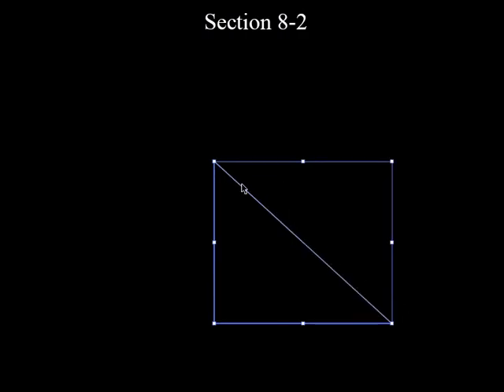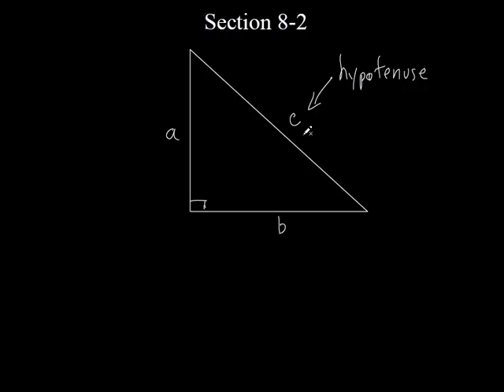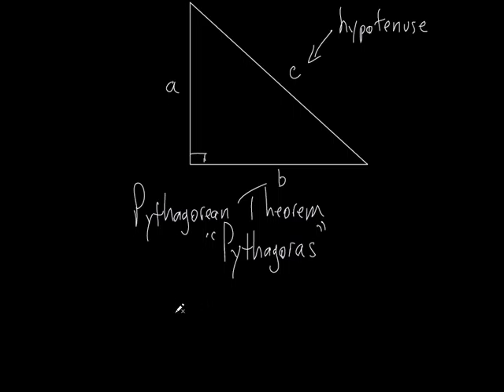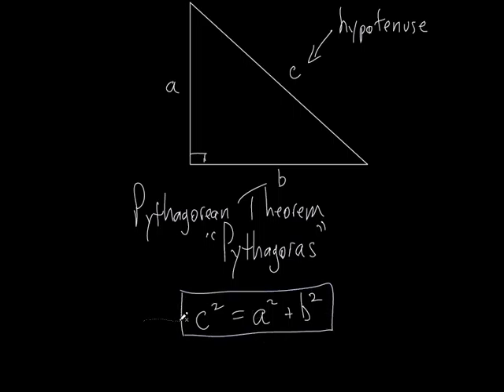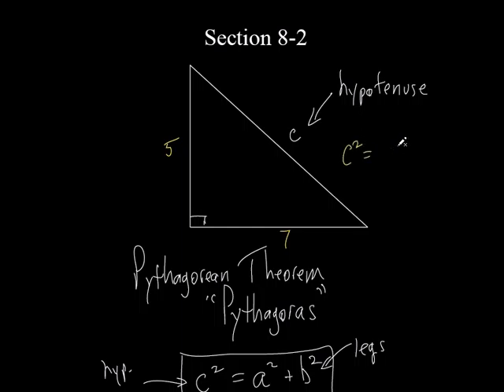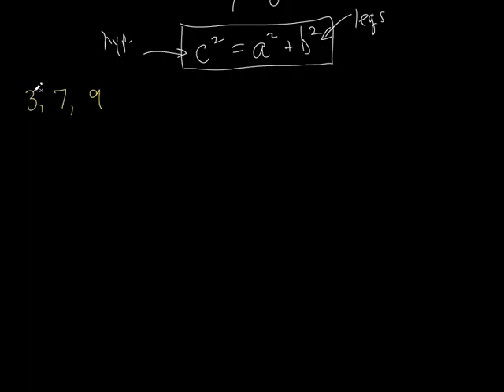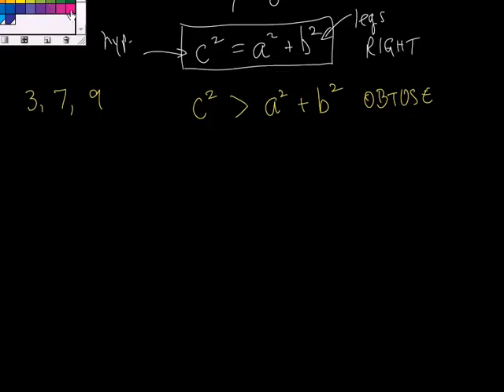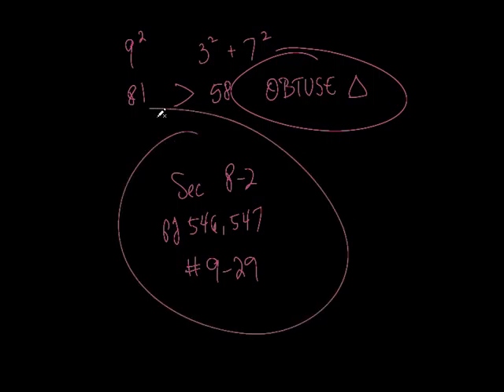7 Sec 8 2 Pythagorean Theorem and Converse